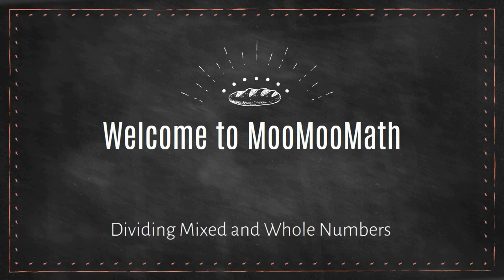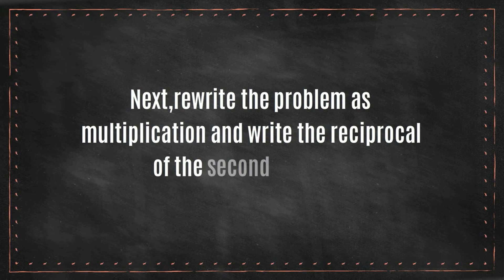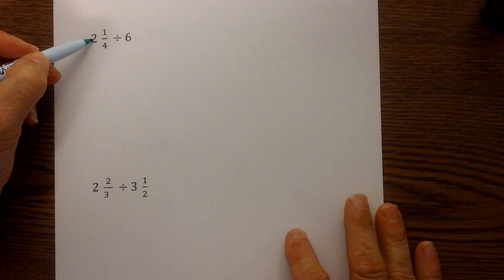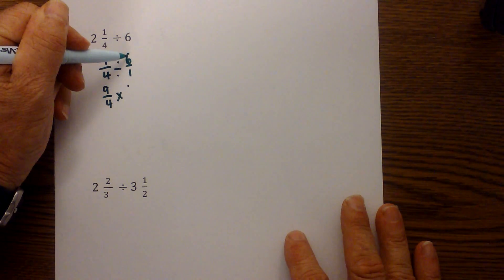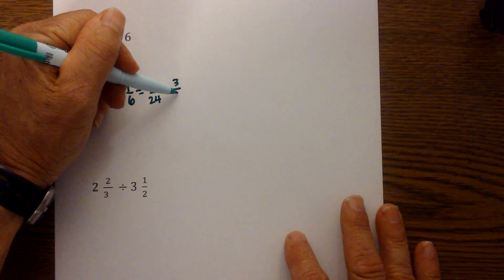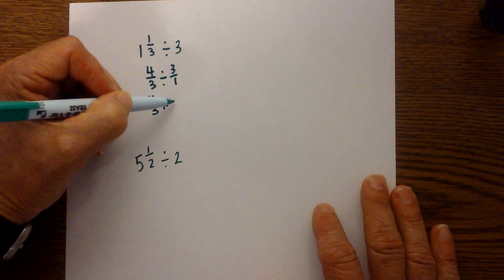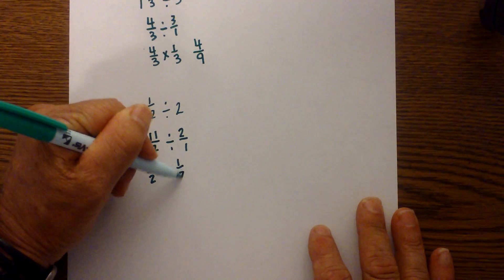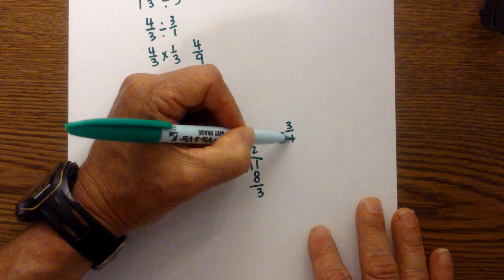Dividing mixed and whole numbers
Learn to divide mixed numbers and whole numbers.
First convert to improper fractions.
Next flip the second improper fraction.
Finally, multiply the numerators and denominators.

I worked three sample problems.
2 1/4 divided by 6
1 1/3 divided by 3
5 1/2 divided by 2